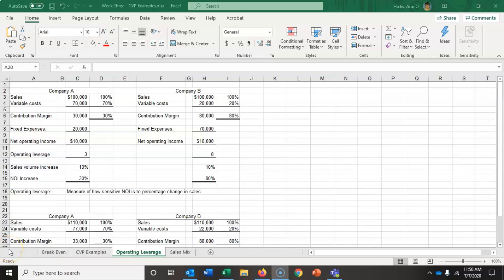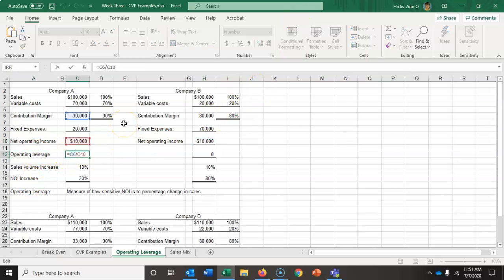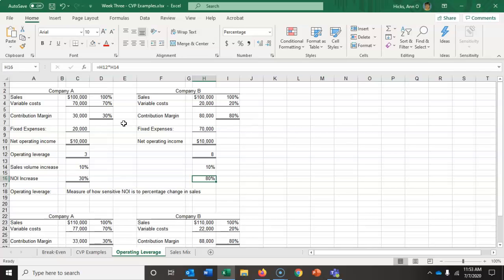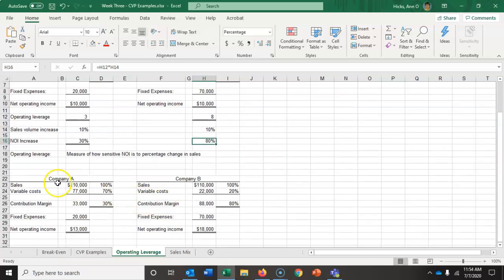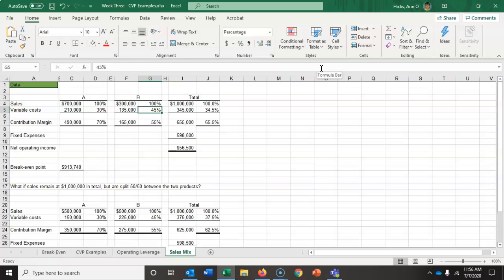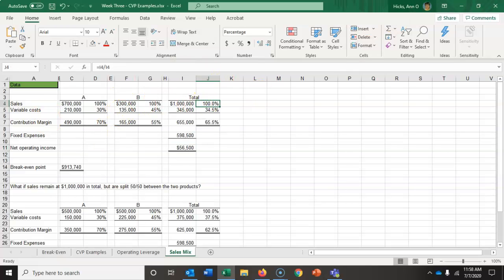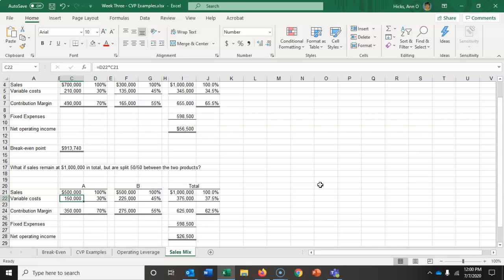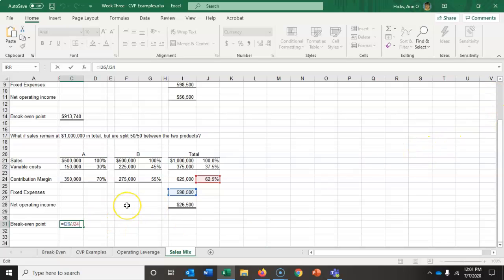CVP Example Video #2